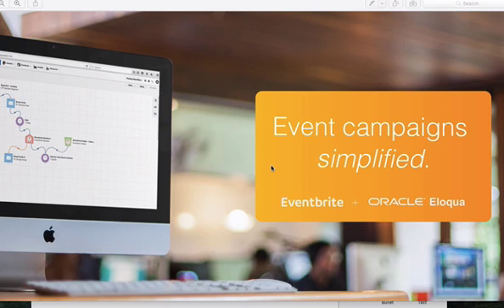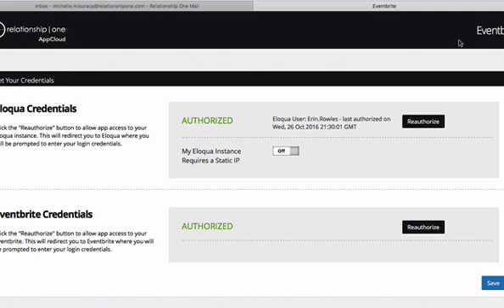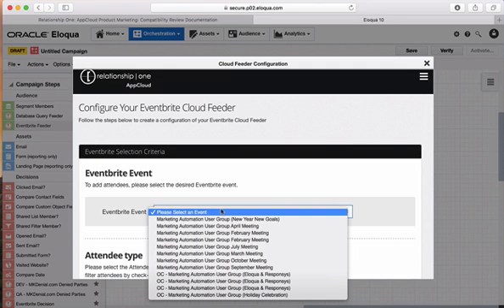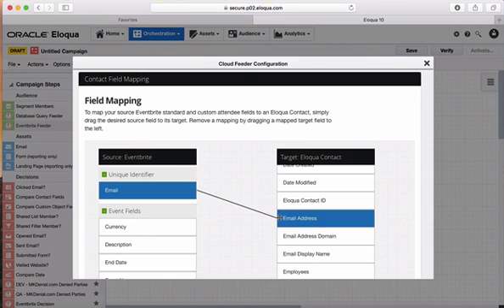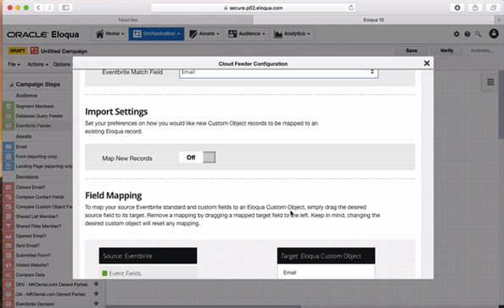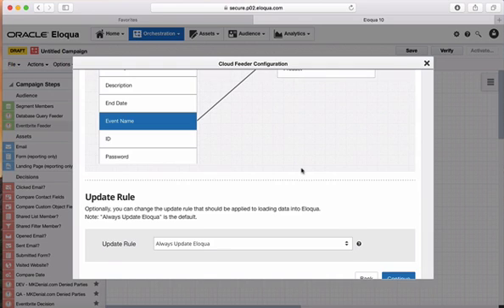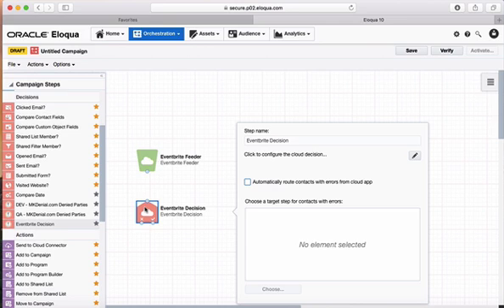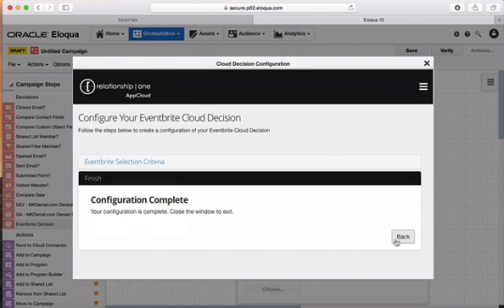How-To Video: Eventbrite for Oracle Eloqua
Seamlessly connect Oracle Eloqua with Eventbrite for ultimate event campaign automation.